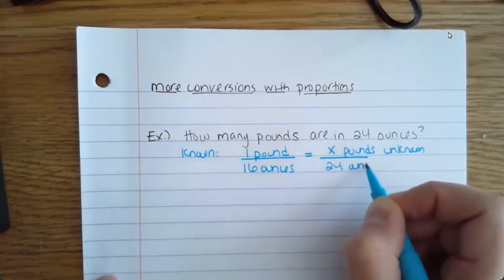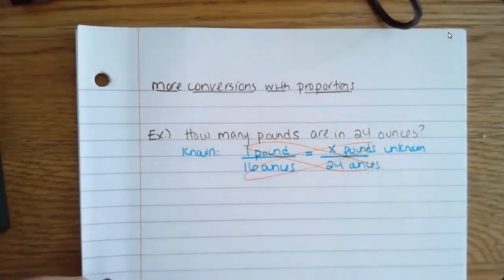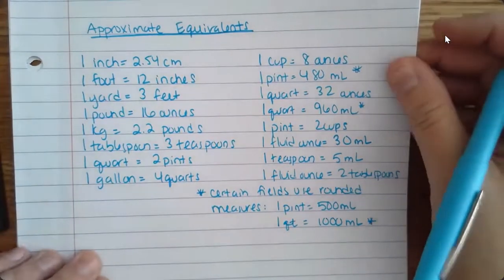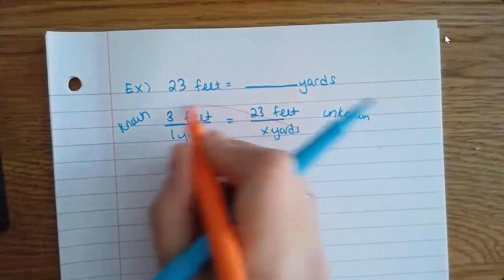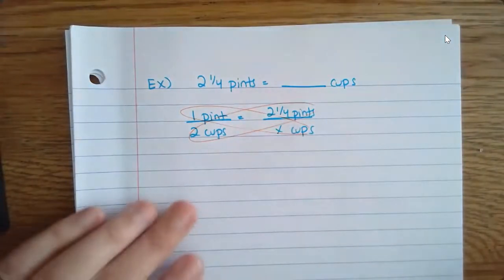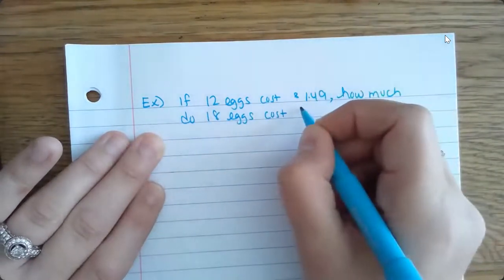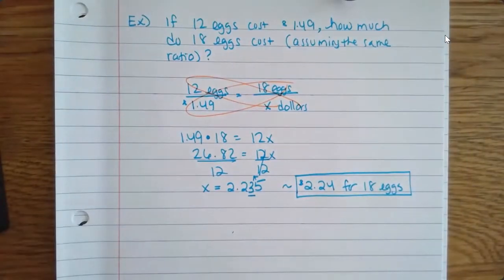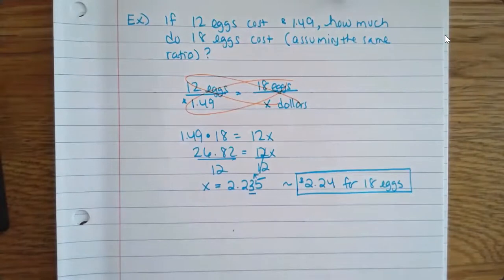MAT142 - Proportion Examples - Part 1 of 3